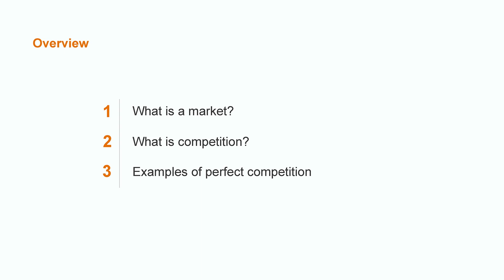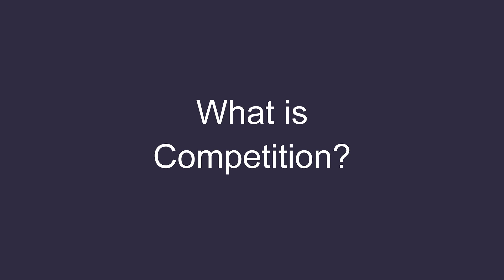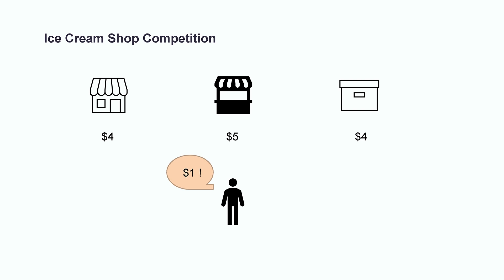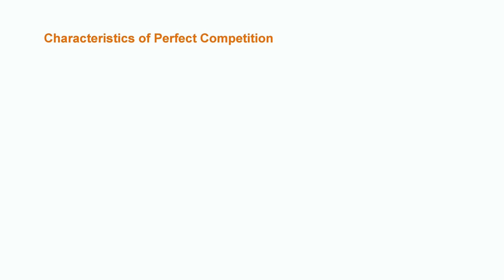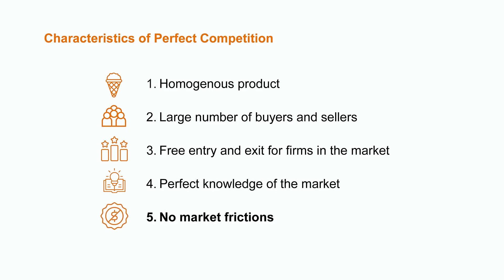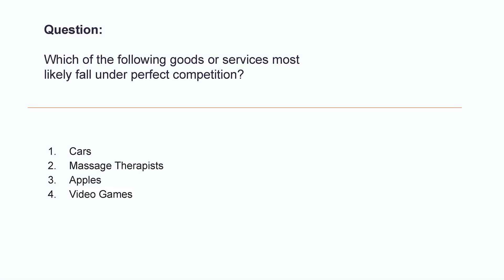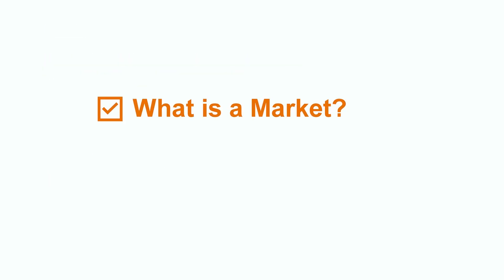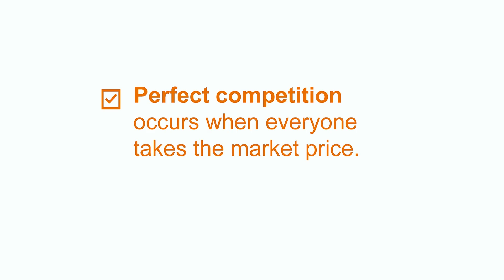Understanding Markets and Competition in Macroeconomics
Let's take a look at the concept of markets and competition in macroeconomics. We'll start by defining a market (including centralized versus decentralized markets) then we'll delve into what makes a competitive market, and finally we'll discuss the characteristics of perfect competition.

00:00 Intro
00:22 What is a market?
01:28 What is competition?
02:56 Examples of perfect competition